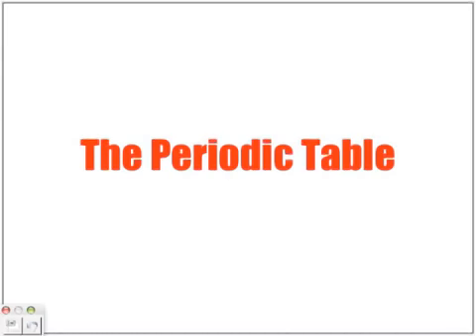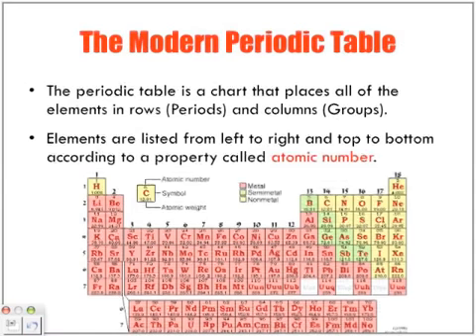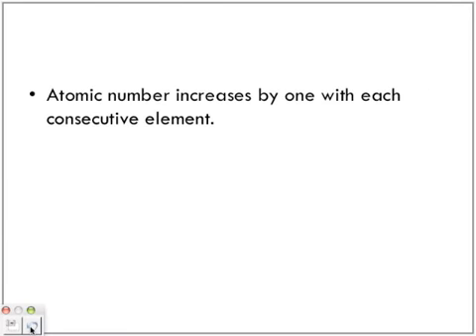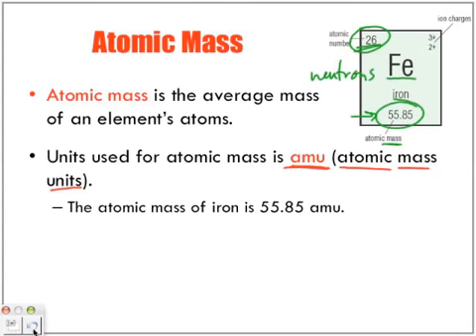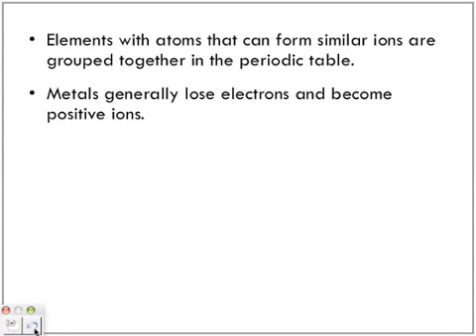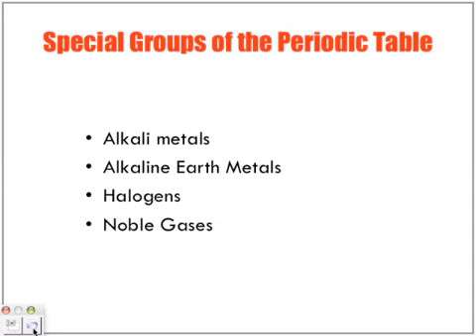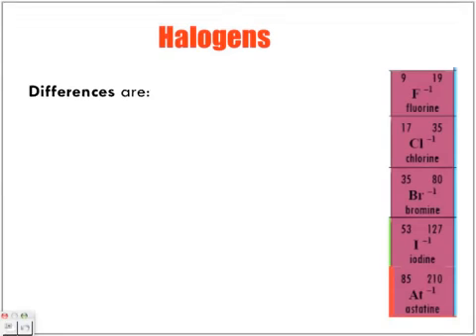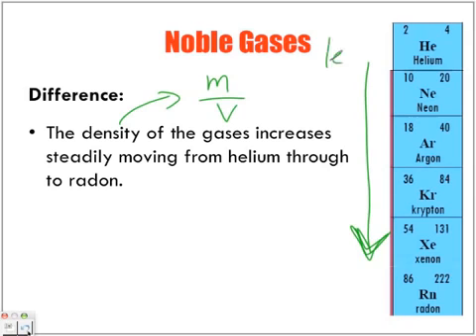The periodic table of elements- chemistry lesson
Module Name: The periodic table of elements- chemistry lesson